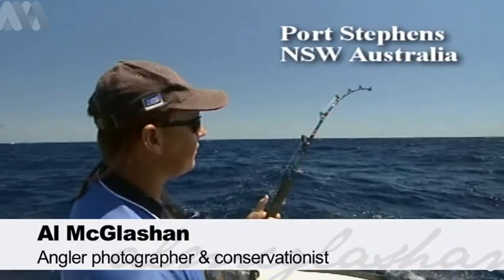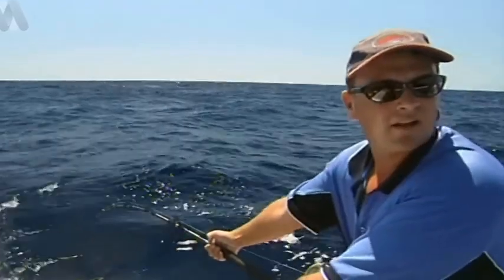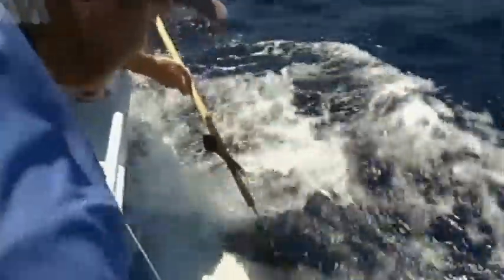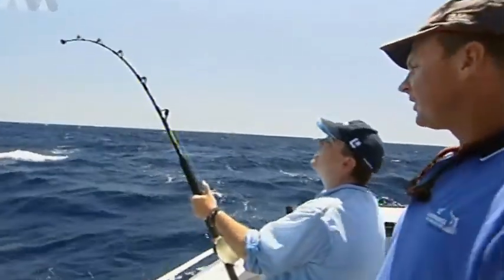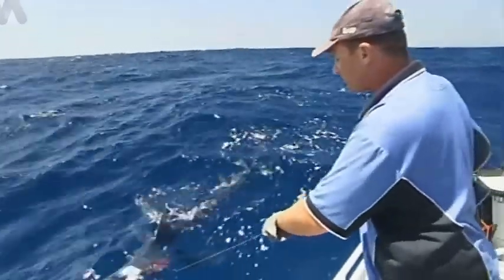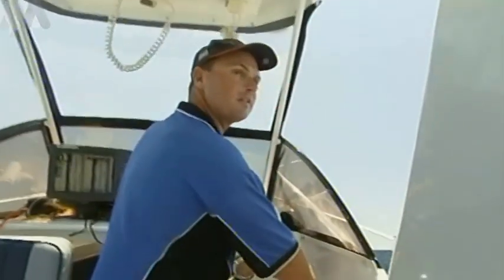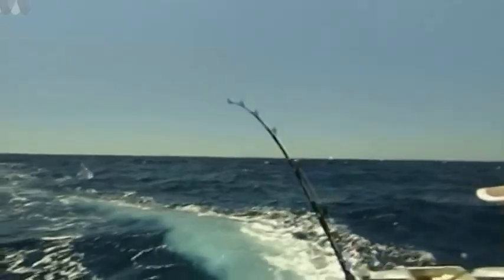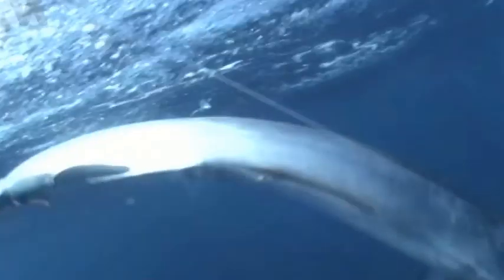Satellite Tagging Black Marlin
Al and the Strikezone crew were the first to film the deployment of sat tags in NSW all in the name of science